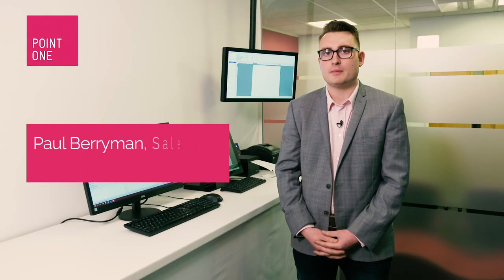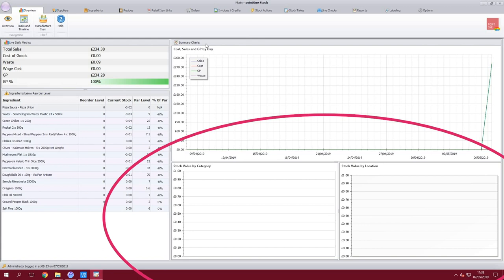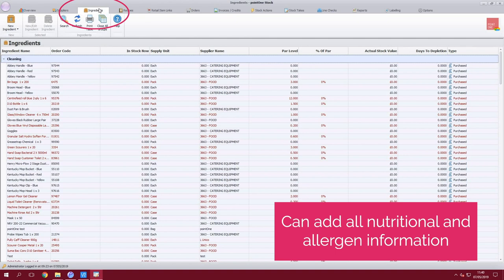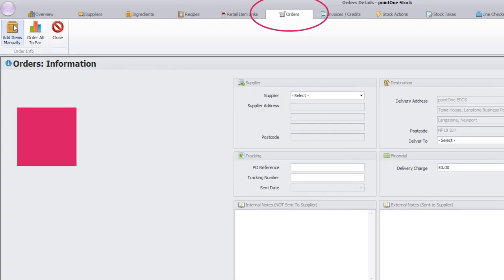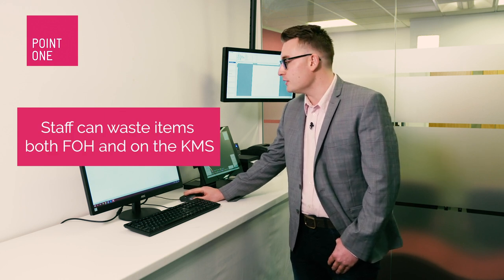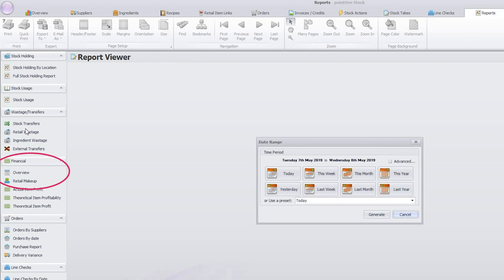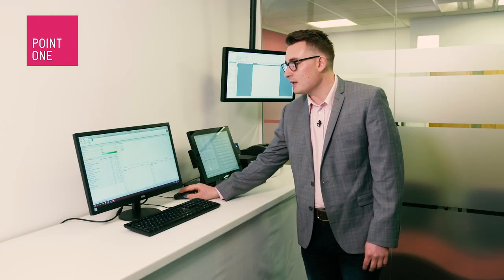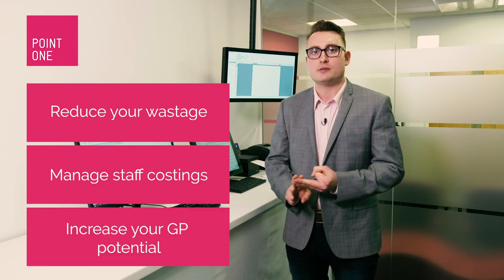Enterprise Stock Control Solution | pointOne EPoS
Our Sales and Partnership Manager, Paul Berryman takes us through a full demo of our Enterprise Stock Control solution in this 4 minute video as part of our 'pointOne in Action' demo series.

Paul demonstrates how the Enterprise Stock Control solution, as part of the pointOne EPoS suite, can help your business reduce wastage, manage staff costings and increase your GP potential. Our ‘first in first out’ stock control allows ‘actual’ GP tracking and reporting, multi-supply unit and price for single ingredients, multi-department management and cost/revenue allocation.

Key features include:

• Complete integration with pointOne EPoS, tableside devices and kitchen screens.
• Real time stock information, first in first out
• Recipe & cost management for both wet & dry such as cocktails and complete dishes
• Automated re-ordering and purchase order creation
• Stock take variance reporting
• Inter branch transfers
• Wastage recording, line checking & Inter branch transfers
• Integration with pointOne Head Office for web based management